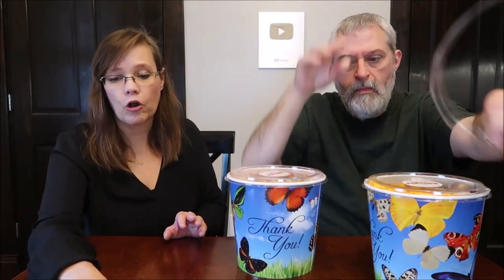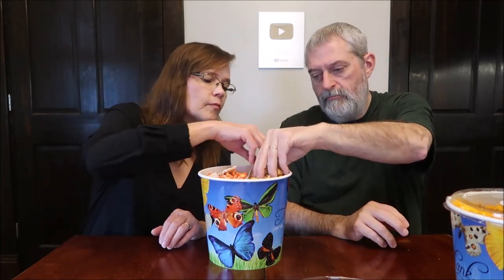Signature Popcorn: French Toast, Chicago Pizza, Strawberry Cheesecake, PB & Grape Jelly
This is a taste test/review of the French Toast, Chicago Pizza, Strawberry Cheesecake and PB & Grape Jelly Signature Popcorn. They were mailed to us from Michael in Kansas!